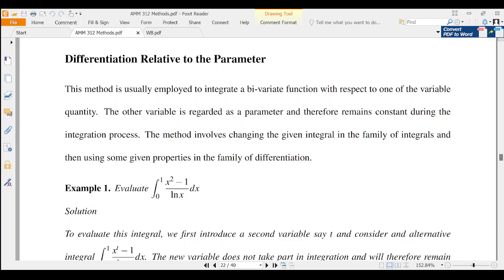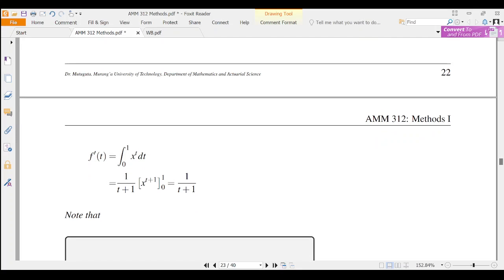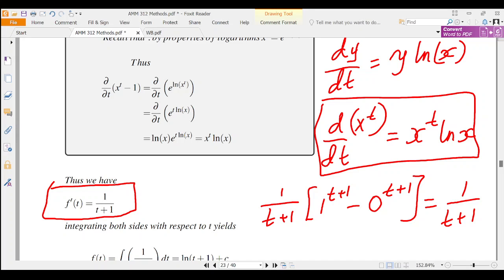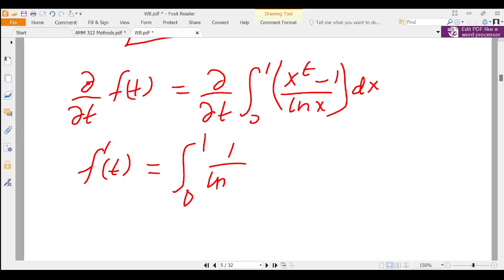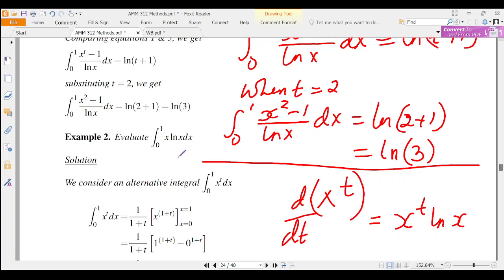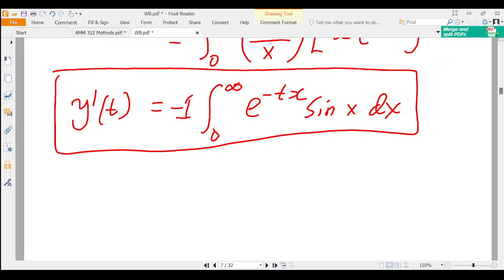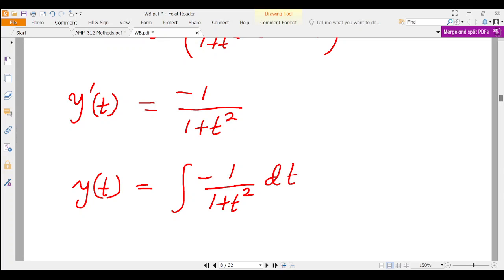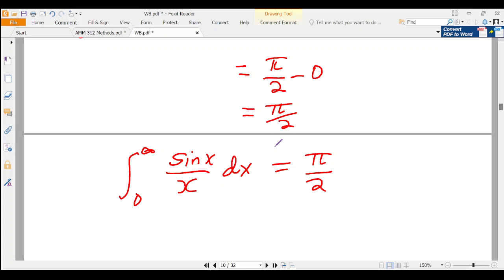Integration by Differentiation relative to a parameter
This method is usually employed to integrate a bi-variate function with respect to one of the variable quantity. The other variable is regarded as a parameter and therefore remains constant during the integration process. The method involves changing the given integral in the family of integrals and then using some given properties in the family of differentiation.